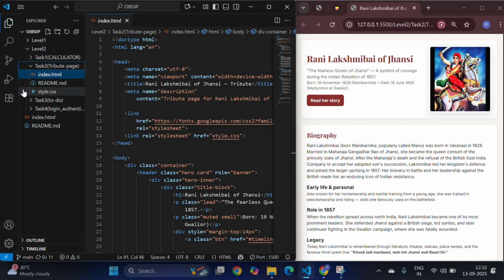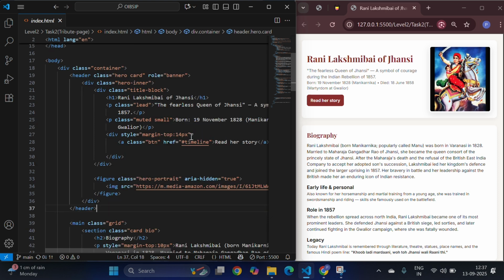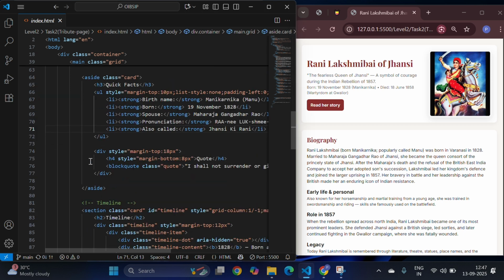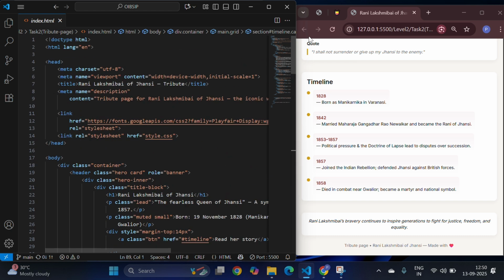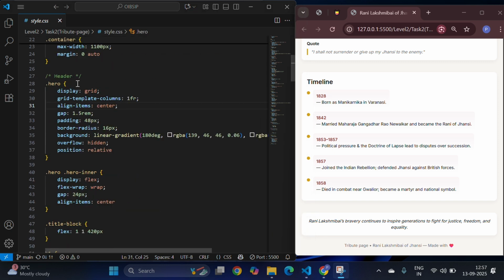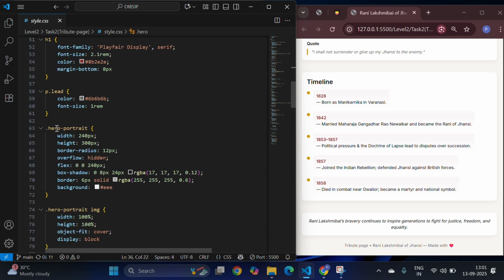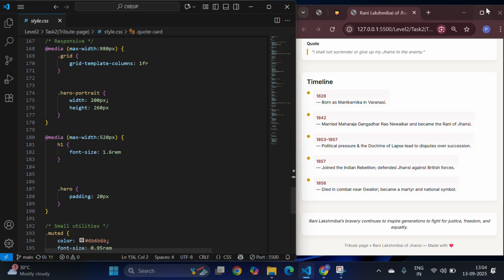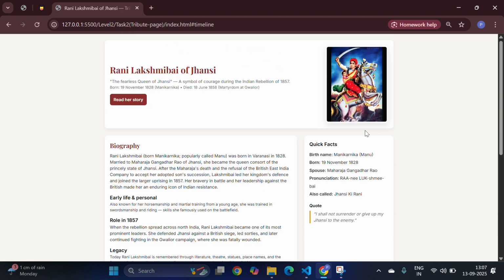OIBSIP TASK2 TributePage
A clean and responsive tribute page dedicated to Rani Lakshmibai of Jhansi, built with HTML and CSS. It features a hero section with her portrait, a detailed biography, quick facts, a timeline of major life events, and a responsive layout for all screen sizes.